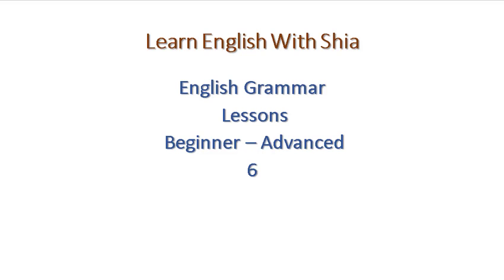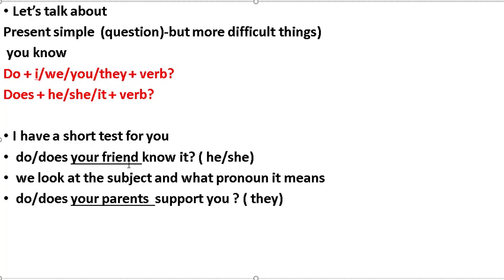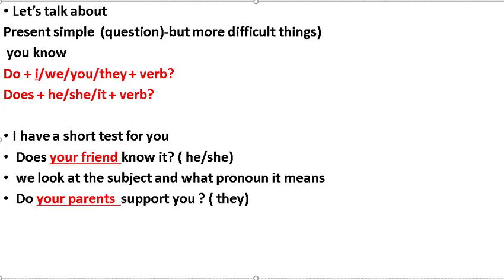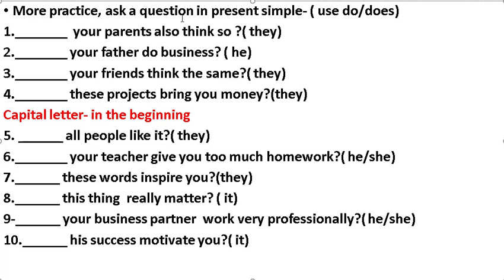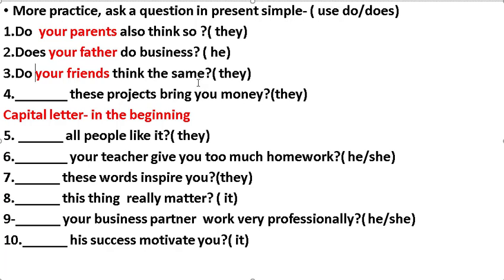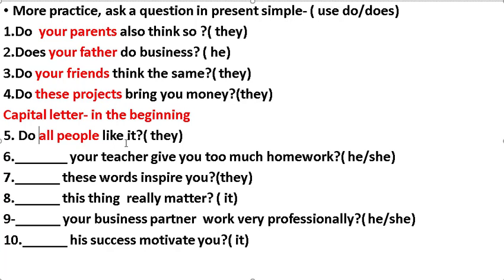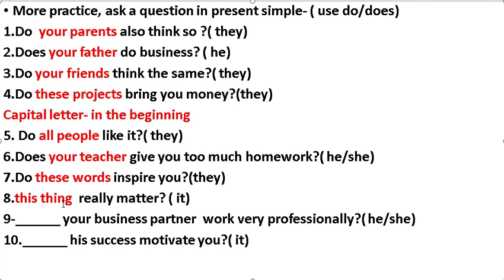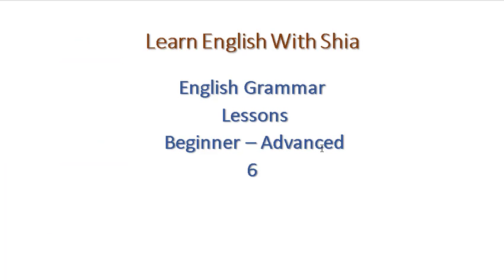Full Course from beginning to advanced. Lesson 6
This is my video to improve your grammar and knowing about it. I hope that everything will be okay. And I can help your skills about grammatically

Link my Instagram account :shiyakoyy